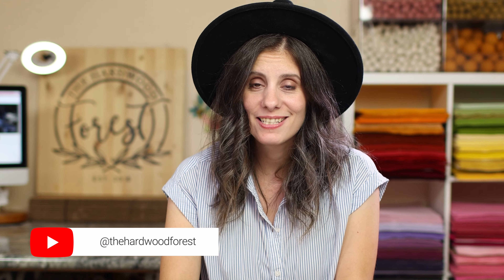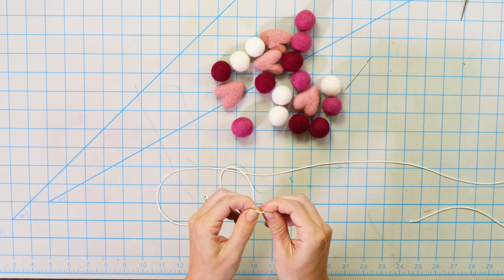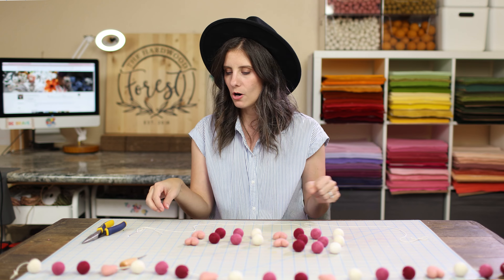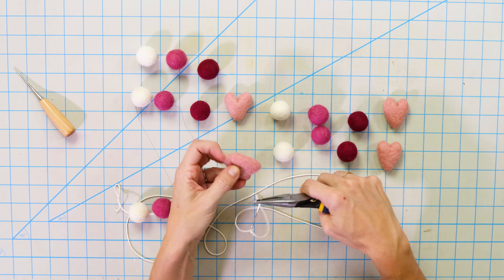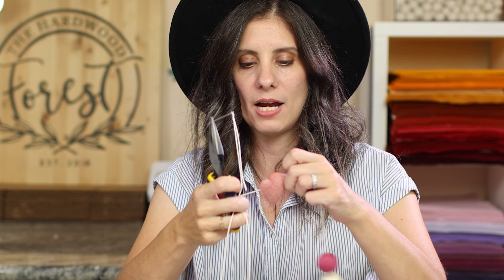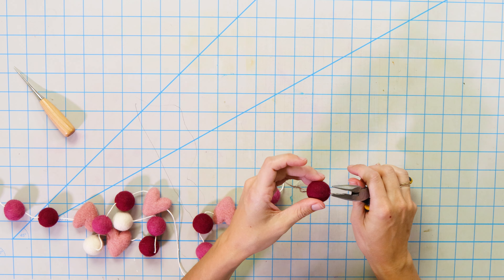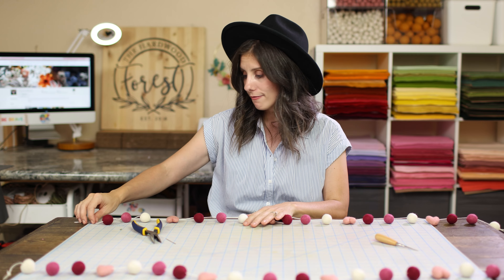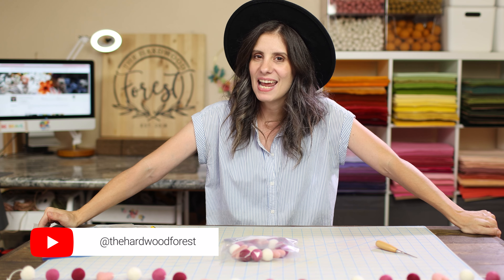Easy DIY Valentine's Day Garland: How to Make a Felt Ball Banner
Valentine's Day is quickly approaching, so it's time to start planning ways to show your loved ones how much you care. It's that time of year again. Make your own Valentine's Day decoration with this easily felt ball garland tutorial. What better way to accomplish it than by creating a lovely DIY Felt Ball Banner garland by hand? You can make shapes, type out words, or just throw randomness fun in your house. Add some handmade charm to your Valentine's Day decor with this felt ball banner This garland style can be used again for any celebration, including birthdays, holidays, and everyday use. Get creative this Valentine's Day by making a DIY Felt Ball Banner garland.  Get crafty for Valentine's Day with this felt ball garland tutorial.

▬ Get your own Supplies ▬▬▬▬▬▬▬▬▬▬

▬ Where do I Get all my hats?   ▬▬▬▬▬▬▬▬▬▬

22 Gauge Wire
18 Gauge Wire
Hair Straighter